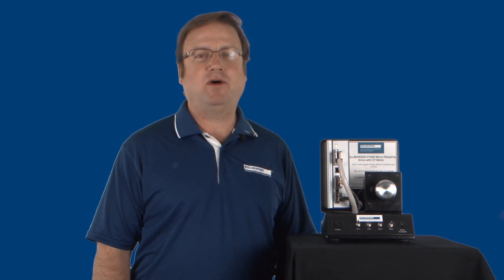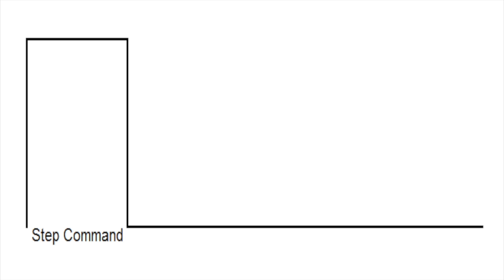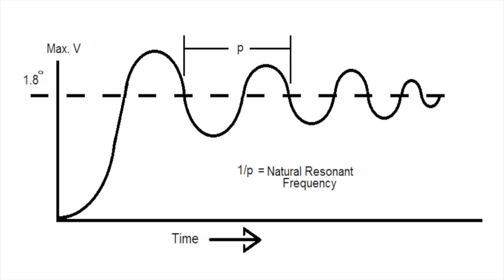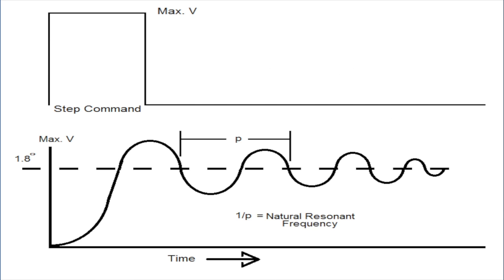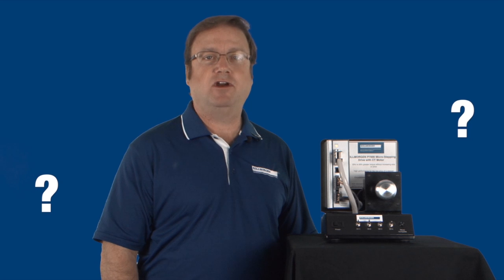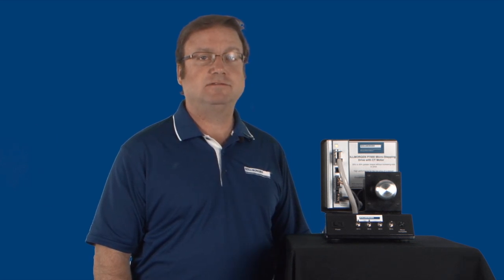Why Does My Stepper Motor Sing? | Kollmorgen | 2 Min of Motion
In this video, we answer the question, ""Why does my step motor sing?""  Well, more like why does it make noise.  We explain the basics of where the noise may come from, and what you can do to quiet it down.  Most modern Stepper Drives include numerous noise abatement techniques.